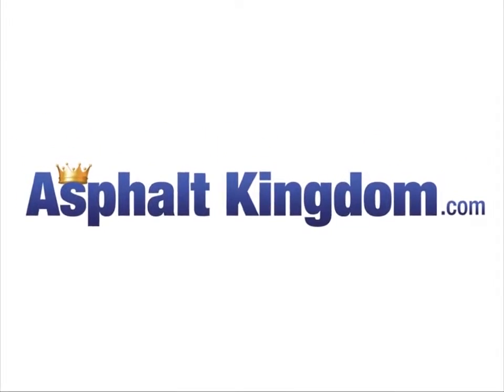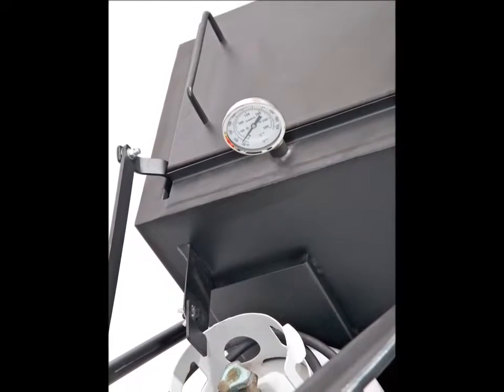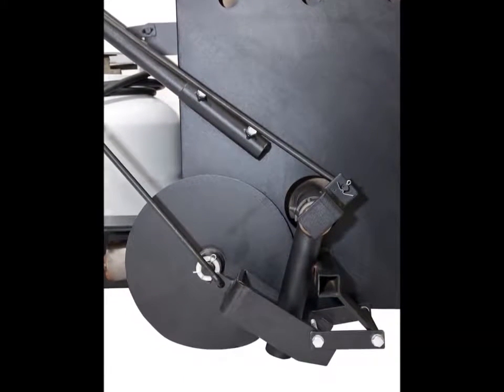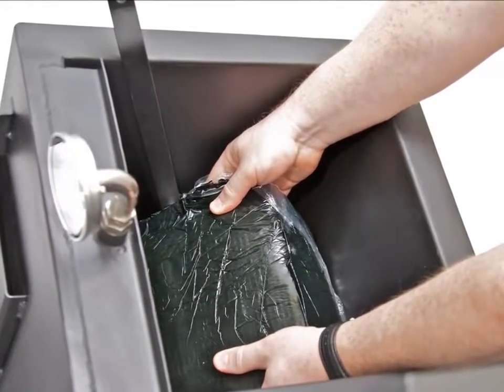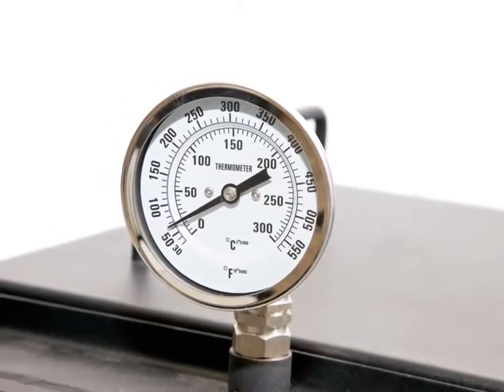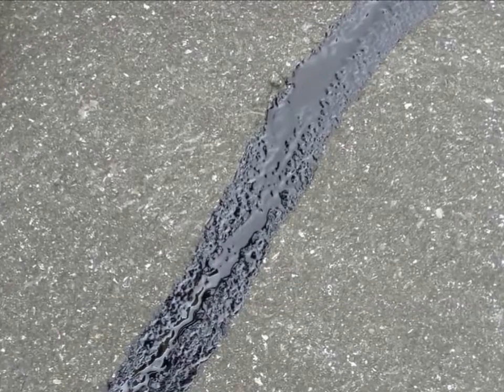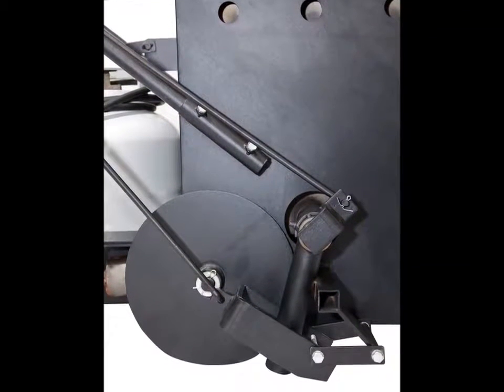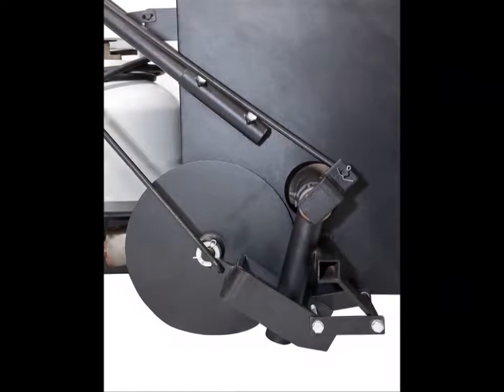Asphalt Crack Repair Filling Machine | Equipment & Supplies | Asphalt Kingdom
The RY10 Pro Asphalt Crack Repair Filling Machine melts and applies rubber crack filler at walking speed.

Whether you're a sealcoating business owner or you want to seal cracks on your own parking lot, the RY10 melter and applicator is a perfect choice.